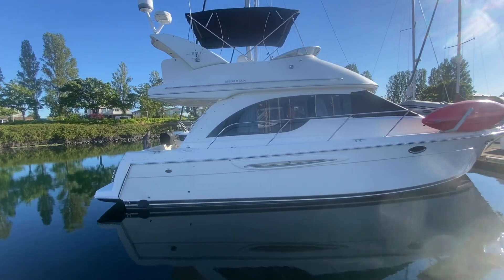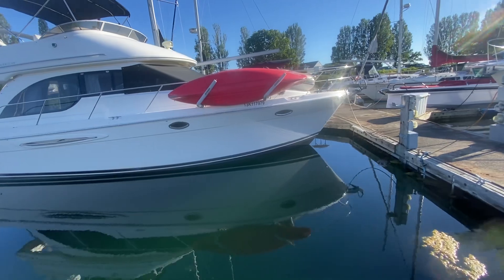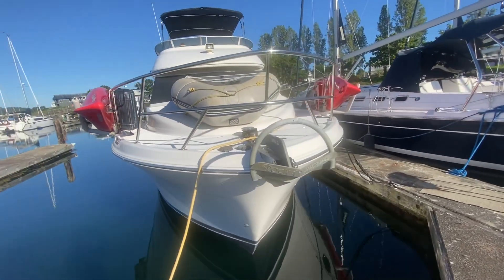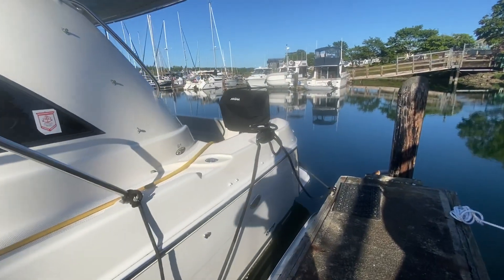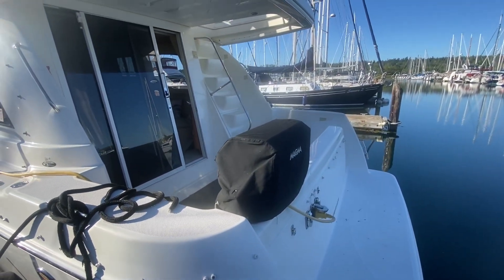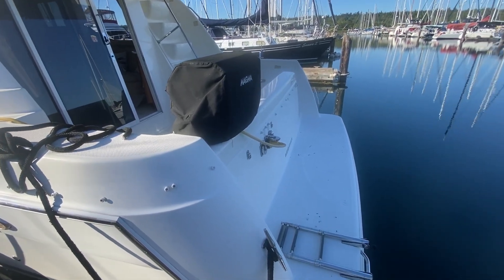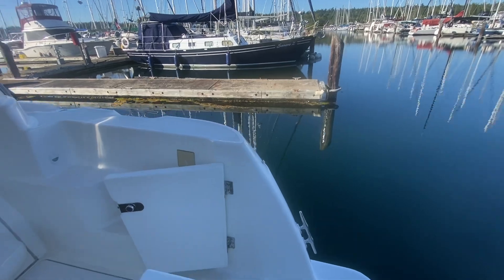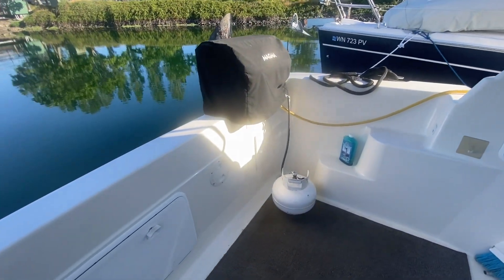381 Meridian - 2004 Outside Tour $229,900 CDN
We are happy to talk to you and help you get out on the water today.
We love boats and boating!

6911 Graybar Road, Richmond BC   V6W 1H3

Pacific Coast Yacht Sales specializes in selling the highest quality pre-owned boats available on the West Coast. Our boats are typically late model, lightly used, top brand names that we are proud to sell – 29 Years in Business. Certified Brokers in British Columbia and Bonded and Lic in Washington State

WE REQUIRE GOOD QUALITY BOATS TO SELL FOR WAITING CUSTOMERS.